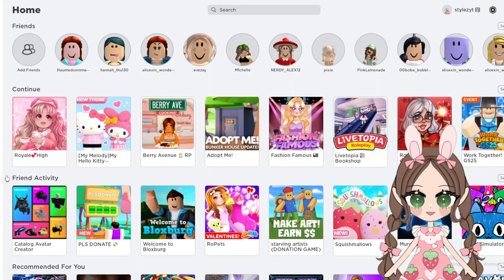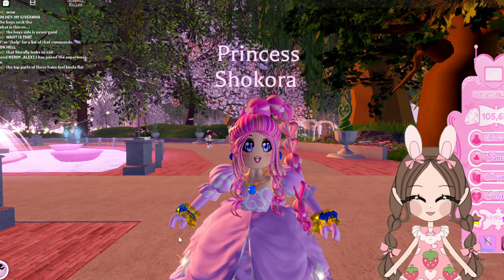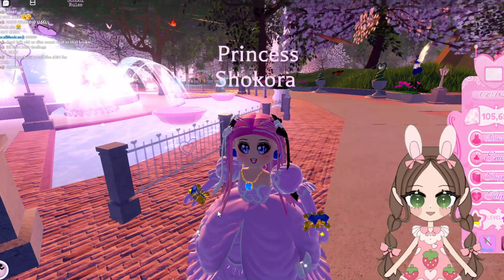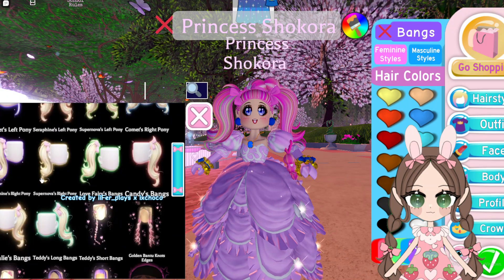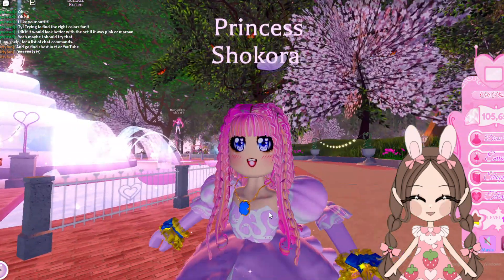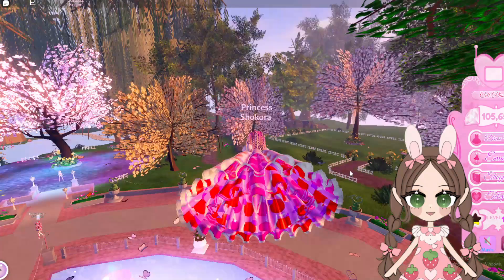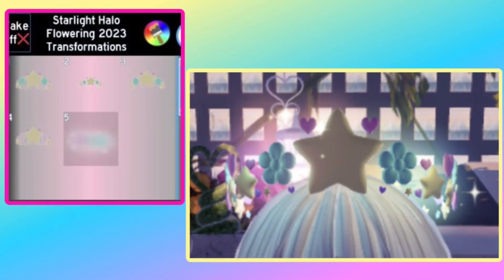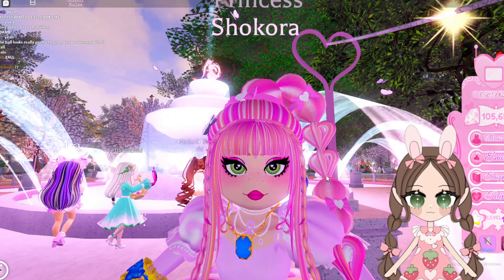Wait!! Starlight Halo Flowering Update!!!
New update plus the new starlight halo flowering for spring in Royale High